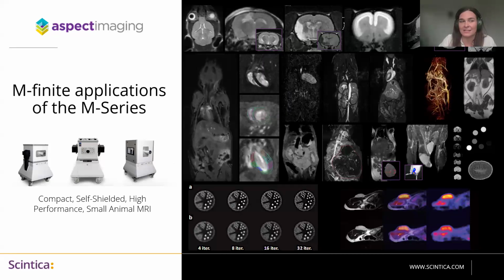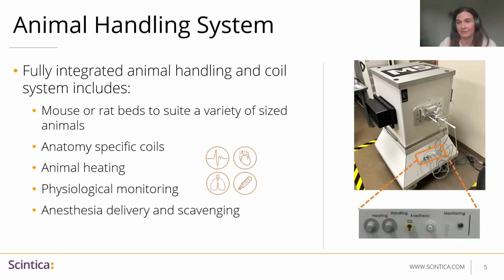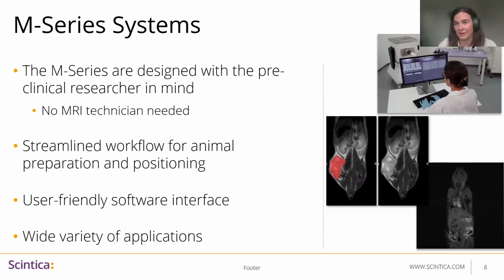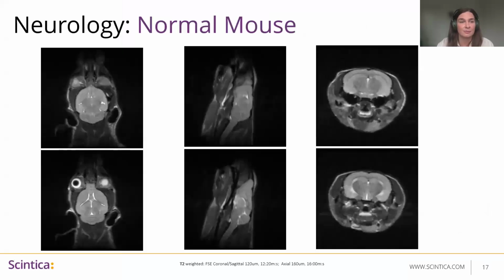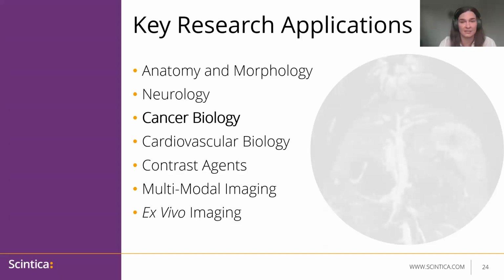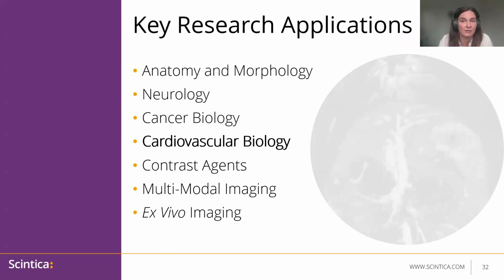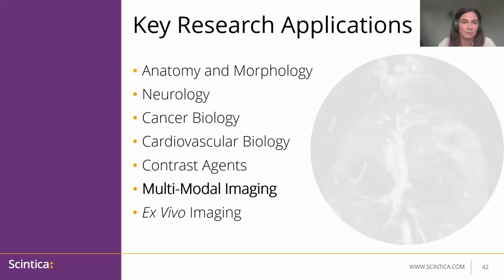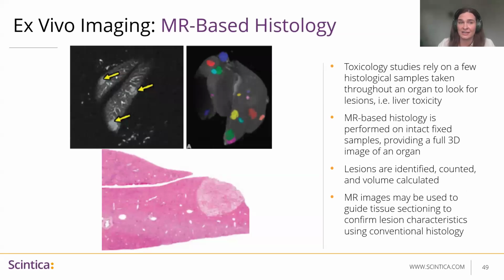M-finite applications of the M-Series (MRI)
In this webinar, we discussed the applications and capabilities of the M-Series™ compact MRI systems. Anatomical, functional, and molecular imaging can be performed on the M-Series and are often applied in cancer, cardiac, neuroscience, and multimodal imaging studies. We highlighted the example data from a variety of papers and training sessions in which we focused on anatomy, neurobiology, and oncology. Finally, we reviewed some data from contrast agents which further enhanced the capabilities of the M-Series, providing invaluable insights into tissue/tumor perfusion, myocardial infarction size, and molecular targets.

Learning Objectives:
– How the M-Series can contribute to various research applications
– Wide variety of data that can be acquired with the M-Series
– The image quality that is achievable at 1 Telsa
– Introduction to the user-friendly nature of the M- Series